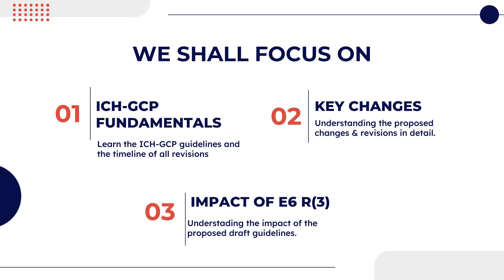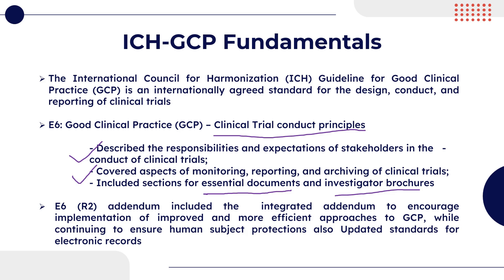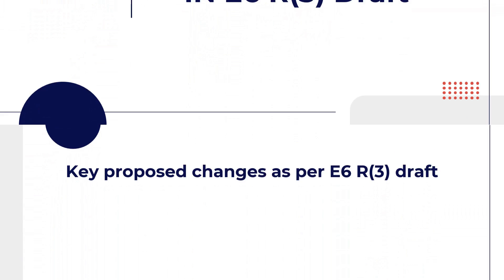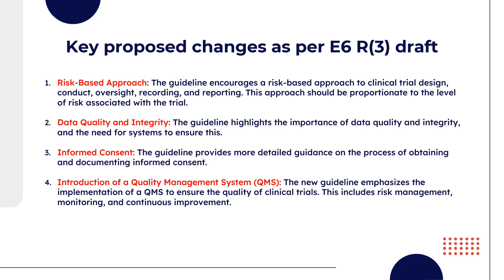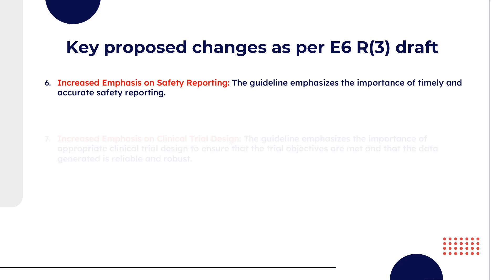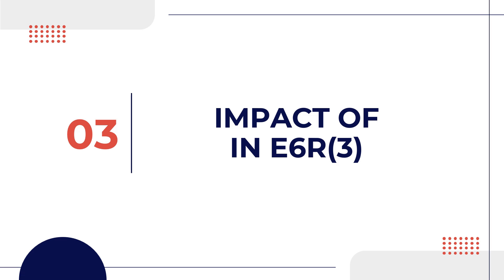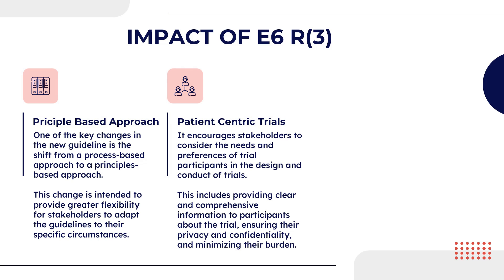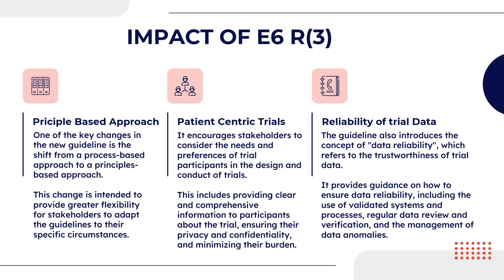What’s NEW in ICH GCP E6 R(3) Guideline? Key Changes & Implications for Clinical Researchers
Know all about the key changes and implications of the ICH GCP E6 R(3) revisions and what the future beholds for you as a clinical research professional.

In this video, We explain about:

(0:00) Intro
(1:14) ICH-GCP Fundamentals
(3:17) History of ICH-GCP guidelines
(4:36) Key Changes in E6 R(3) guidelines
(11:11) Impact of E6 R(3) guidelines
(15:30) Summary of E6 R(3) guidelines